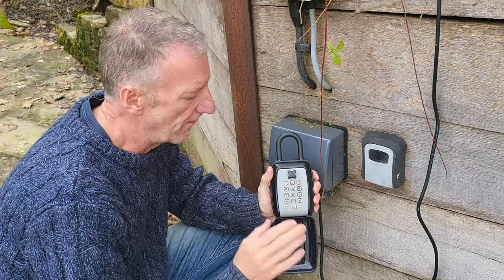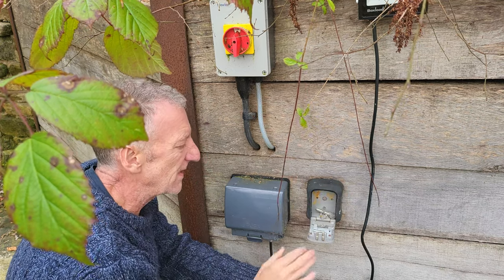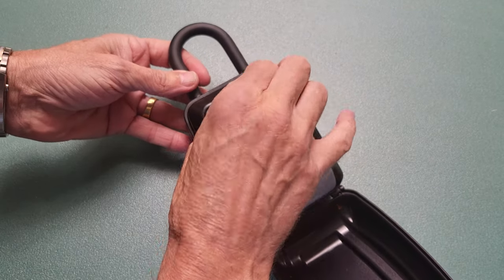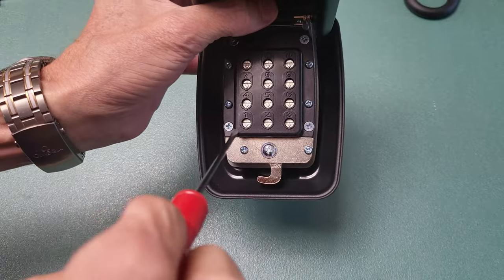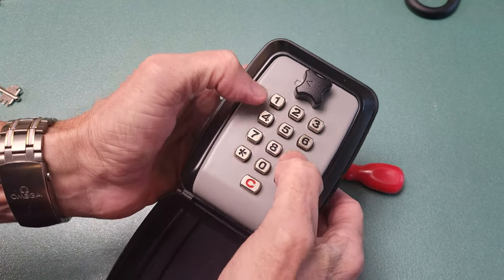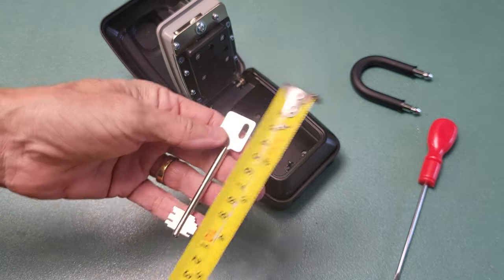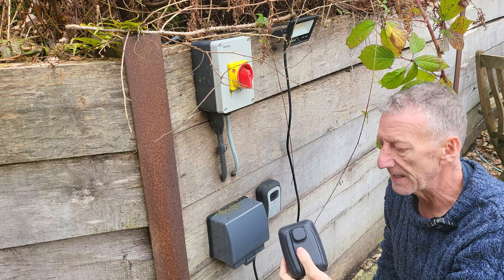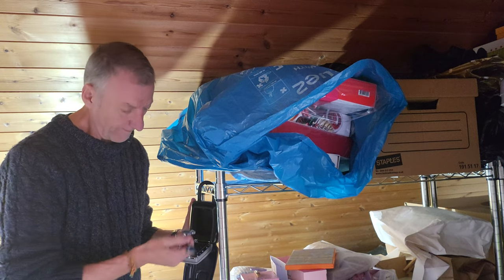Unlock Convenience: Key Safe with Removable Shackle Demystified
🔒🔓 In this video, I'm going to show you how to unlock convenience with a removable shackle Key Safe. This key safe can be helpful for Carers, Contactors, Builders, letting agents and anyone who needs easy, key access to a property when you are not there.

If you're ever in a situation where you lose your keys, this video is for you!  I'll show you how to unlock the convenience of this key safe, so you can find your keys fast and without hassle. This is a great option for anyone who needs easy access to their keys!

If you lose or forget your keys, this 12-Digit Combination Key Safe box with Weatherproof Cover & Removable Shackle is perfect!  The shackle means no need to screw to a surface and the combination can be changed with ease.

At Clough Reviews, I am passionate about exploring and sharing my experiences with a wide range of products. Whether you're searching for the latest gadgets, household appliances, beauty and skincare items, or any other consumer goods, you've come to the right place. I strive to be your go-to source for informative and trustworthy reviews that help you make informed purchasing decisions.

⏰ Video Duration: 00:08:11